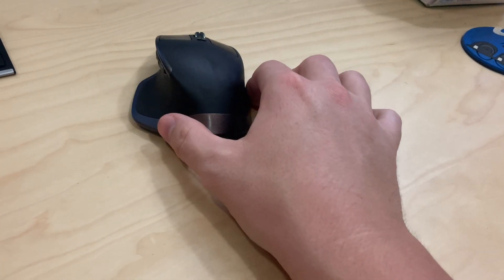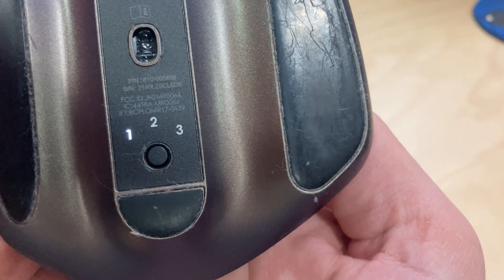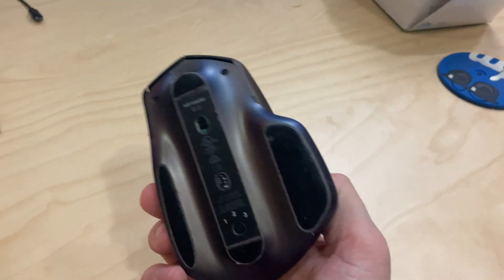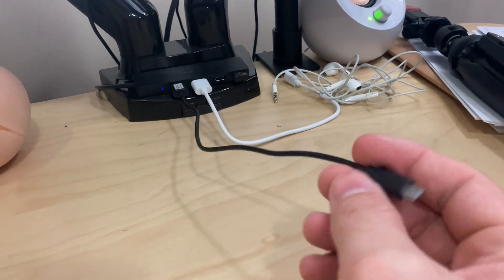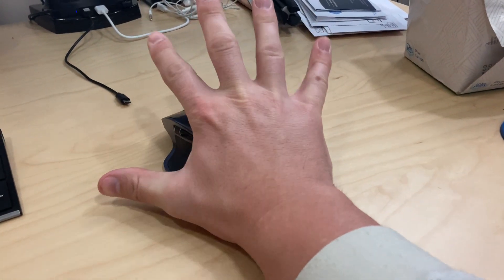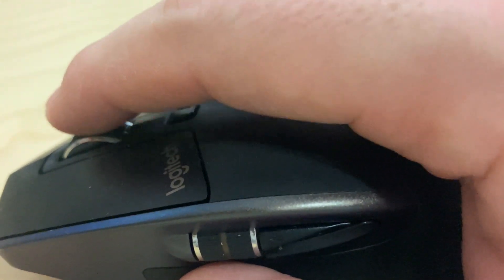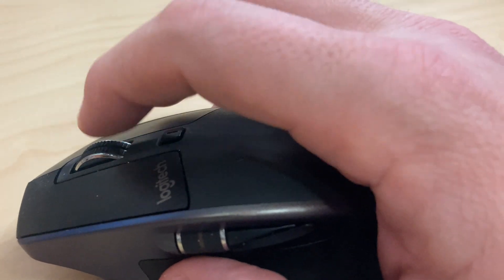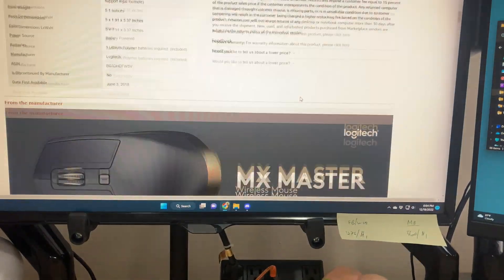Logitech MX Master Wireless Mouse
Logitech MX Master Wireless Mouse – High-precision Sensor, Speed-Adaptive Scroll Wheel, Easy-Switch up to 3 Devices - Meteorite Black